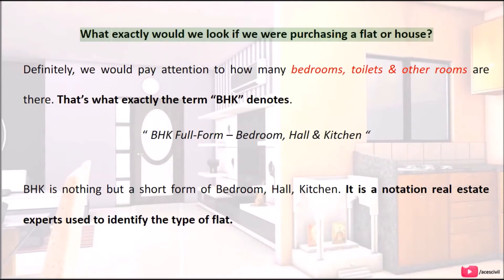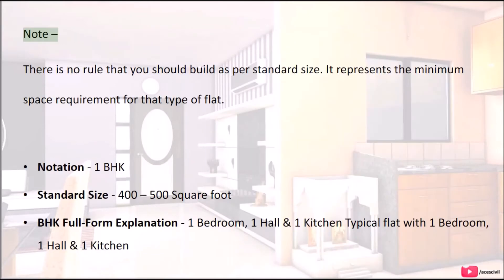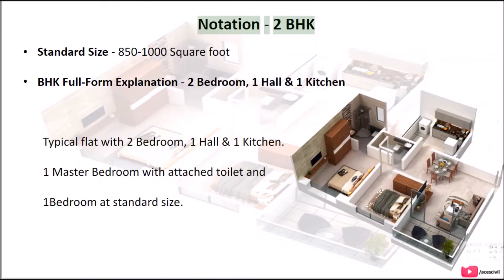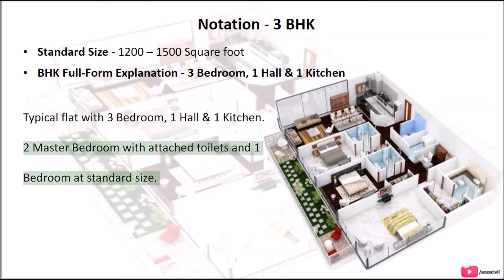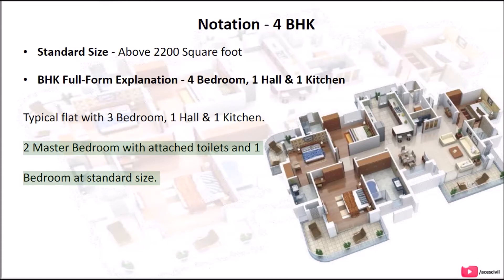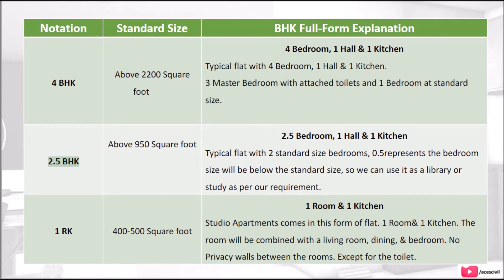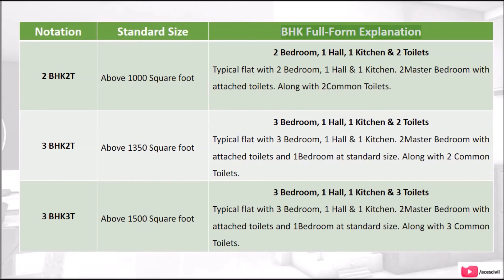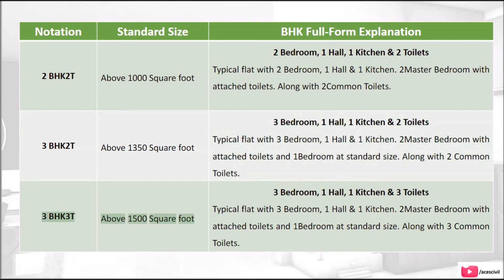What Is The Full Form Of BHK 2 BHK, 2 5 BHK, 1 RK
In this video, we will discuss "What Is The Full Form Of BHK  2 BHK, 2 5 BHK, 1 RK"